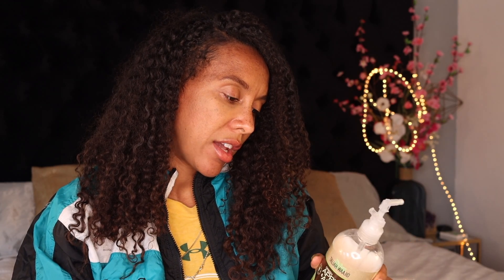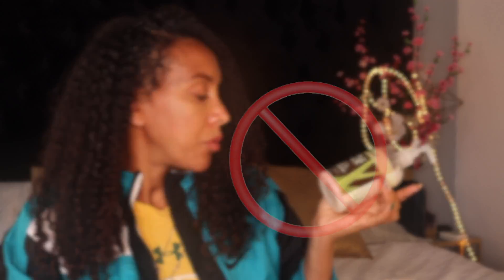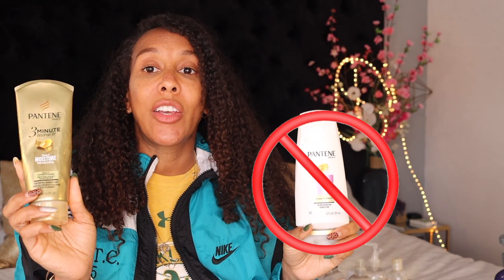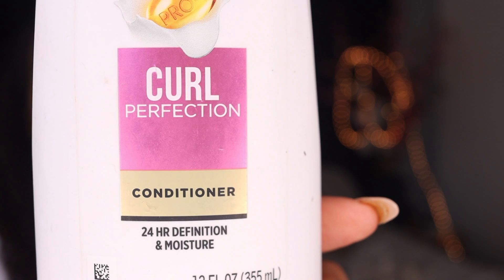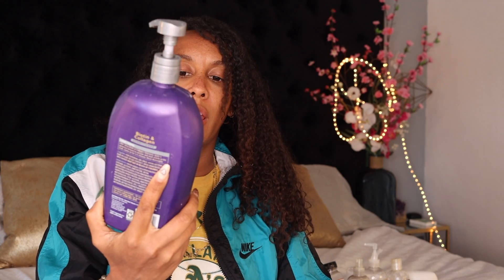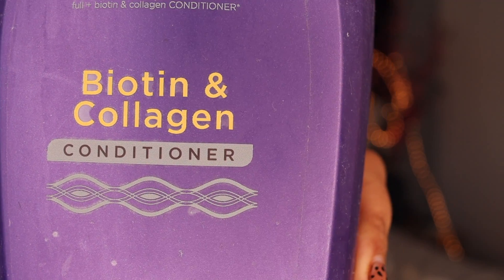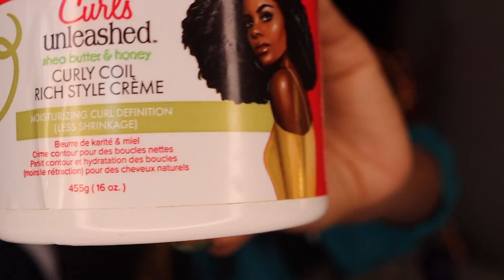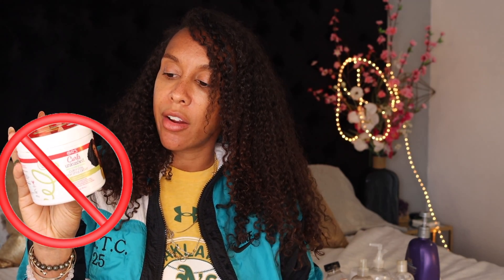Hair Products That Didn't Work On My Low Porosity Natural Hair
I wanted to share the products that didn't work for my low porosity natural curly hair.
I hope that you had enjoyed this video, as always Love to read your comments so please get in touch!

10 Toxic Ingredient T Avoid In Your Hair Products
Sulfates / Mineral Oil / Parabens / Denatured Alcohols / Synthetic Fragrances / formaldehyde / Coal Tar / Silicones / Dye / Color

Hi I'm Chablee! I'm here so that I can help you with your hair grow. Oh, and always remember, curly hair is beautiful too.
I post videos two times or more a week..

Fall for our styling cream for curly hair. Made with pequi oil and fair-trade sheabutter, it provides moisture, definition, and flexible hold. This clean hair cream for curly hair is carefully formulated with no nasties – free from sulfates, parabens, phthalates, silicones, mineral oil, petrolatum, or dyes. Use anytime you want to twist, bounce, or braid without frizz or flyaways.